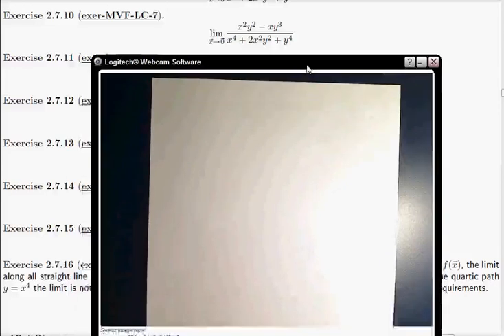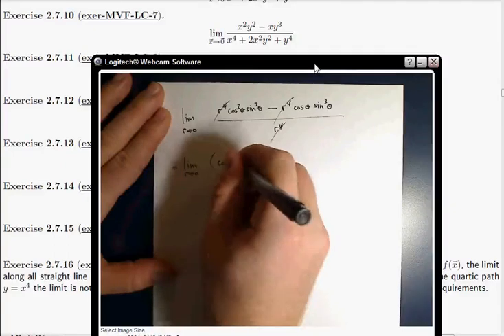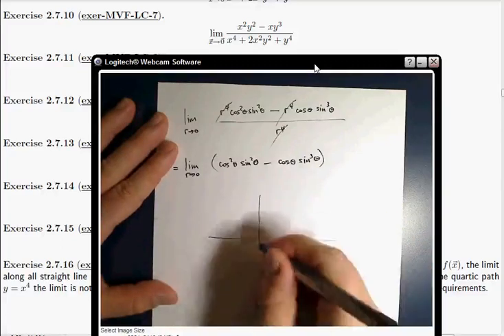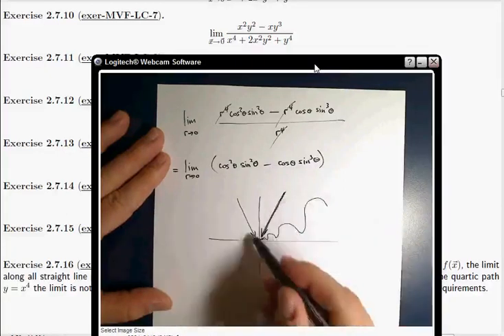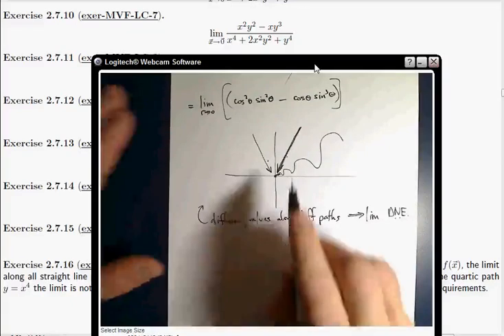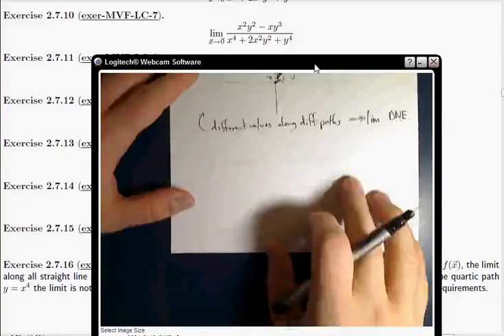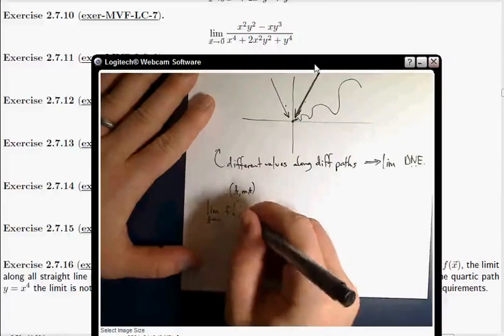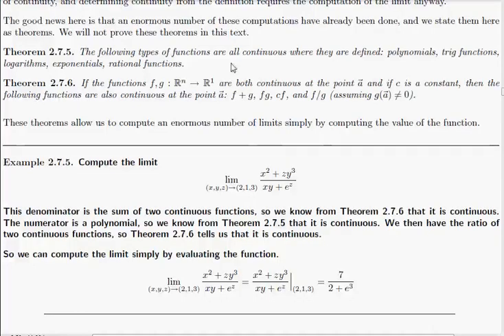Solution to Exercise MVF LC 7